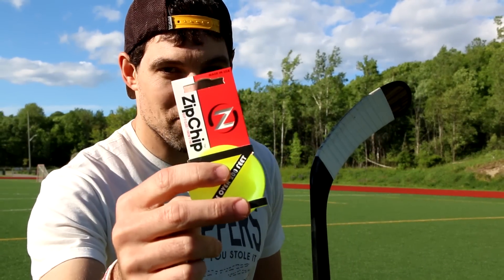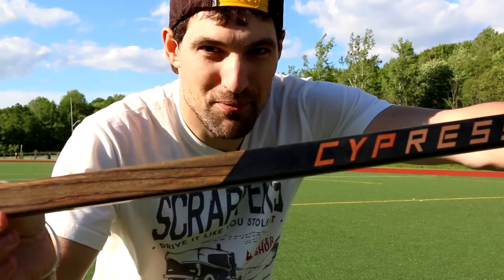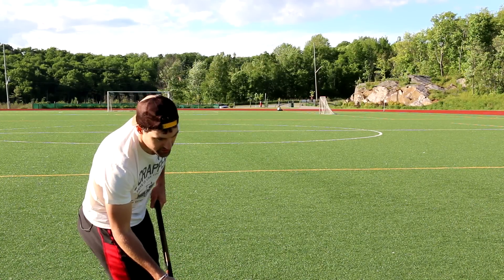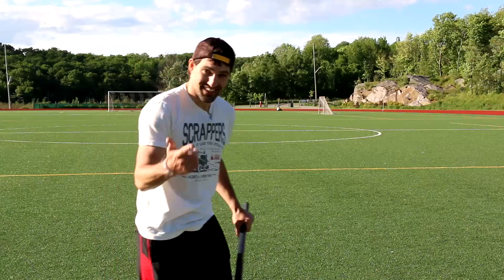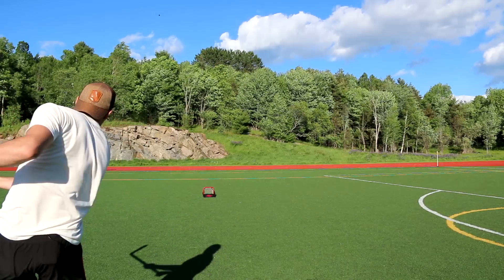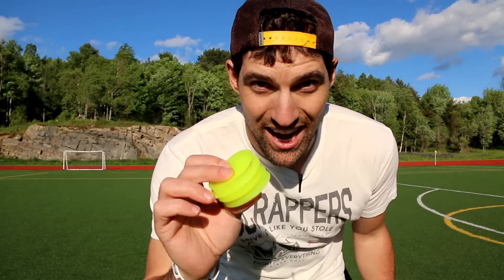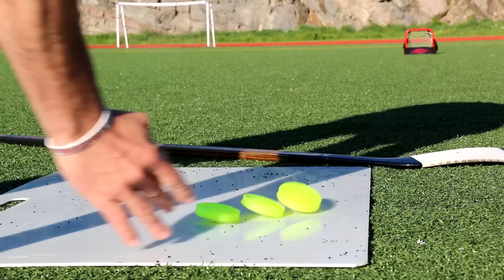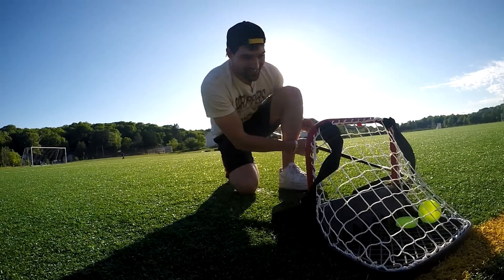Zip Chip - Will It SAUCE?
Join us online: Instagram and Twitter @howtohockey In this series I test random objects to see if they sauce. Want to test the Zip Chips out?